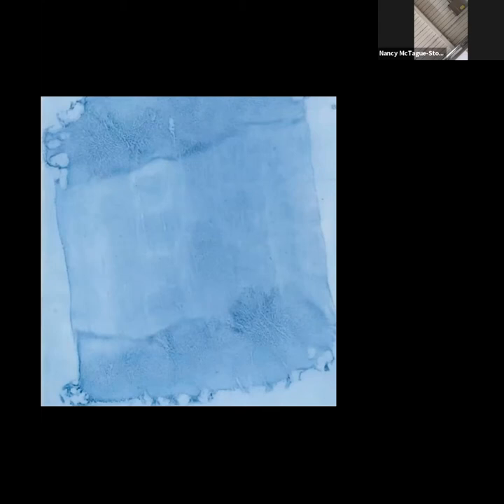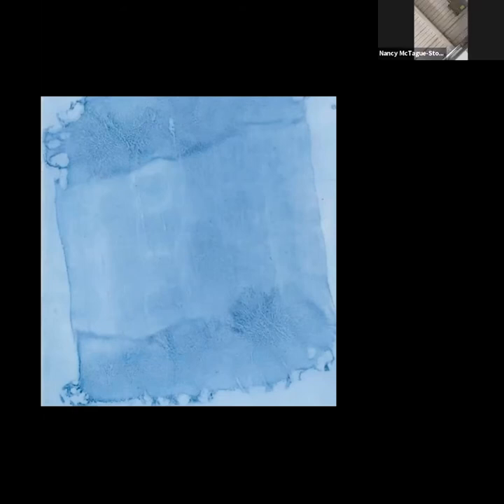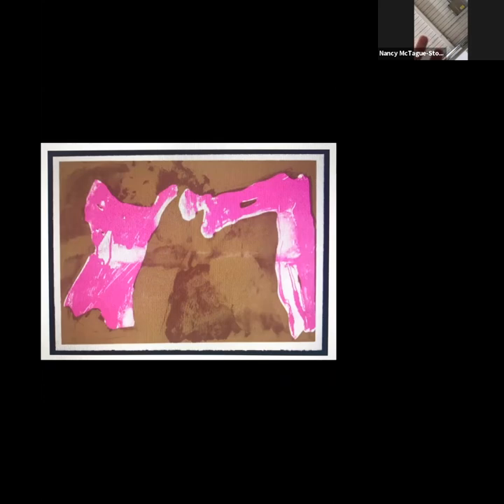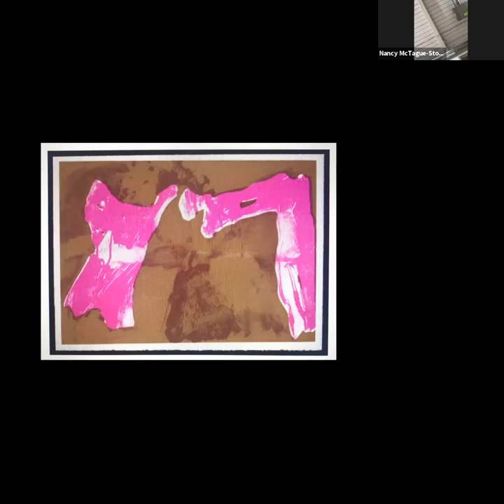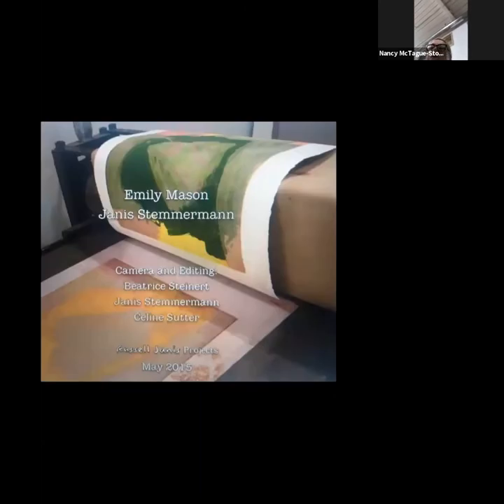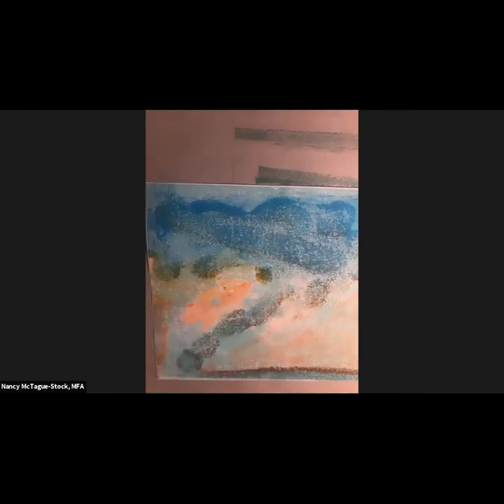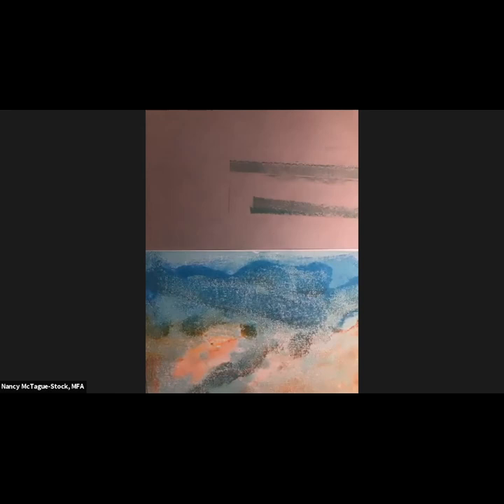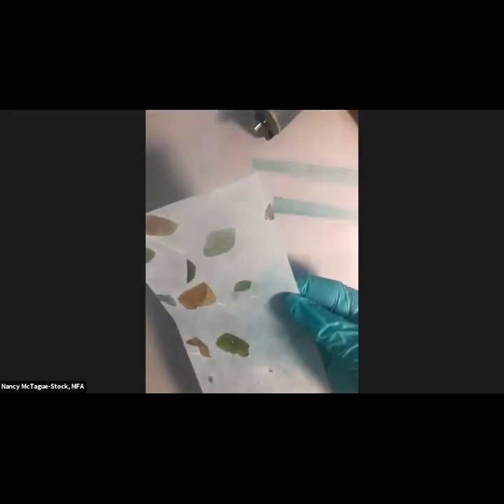Print Making Art Workshops with Nancy McTague-Stock - Part 3 of 3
Each class began with a closer look at Mason’s work for inspiration, and then explore the physical process by which students will create their own work. Classes will include a quick review of the optimal set-up, materials, and tools students will be using, followed by a demonstration. By the end of each of the three classes in this series, participants will have created at least one final product and have gained skills and techniques for future endeavors.

Nancy McTague-Stock is a practicing artist who works independently and collaboratively as an artist and educator.  The recipient of numerous fellowships, residencies, and awards, she hones her vision in her Connecticut studio, creating environmentally focused work. Nancy teaches periodic workshops at the Silvermine Art Center and the Center for Contemporary Printmaking, grounding her teaching in process, so that no matter the background of a student, the class will offer a springboard for the ideation process as they begin to work.